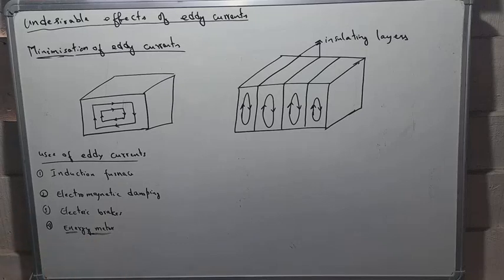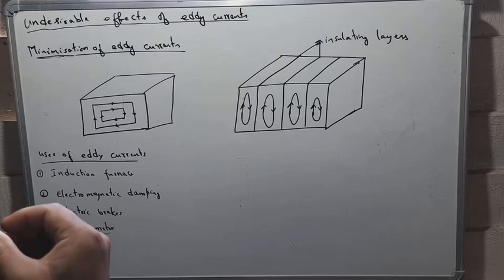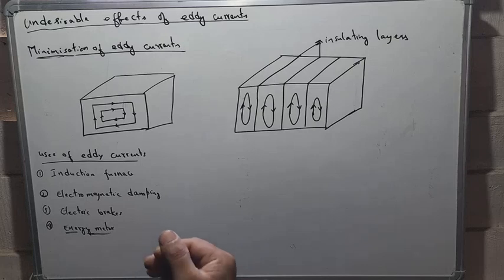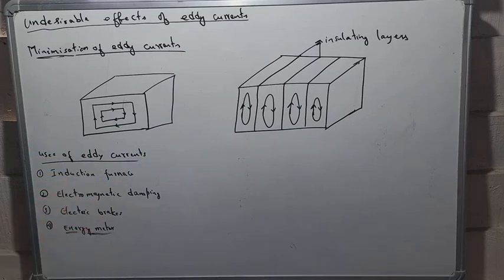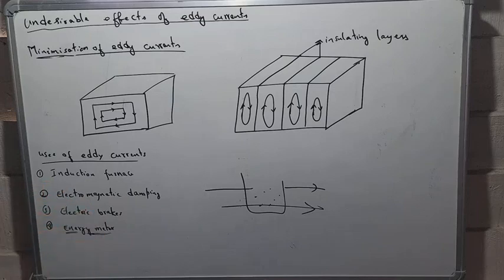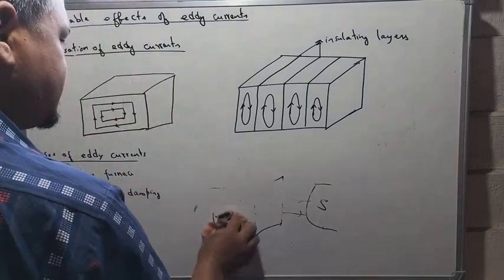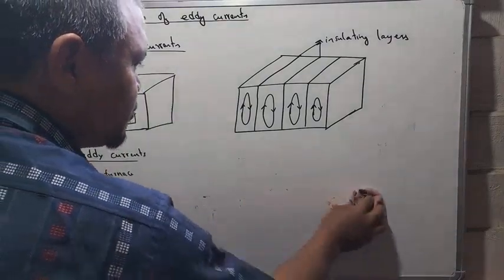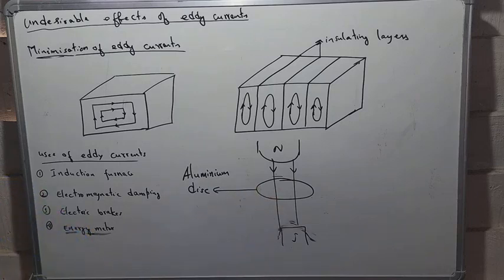6.6 minimisation and uses of eddy currents